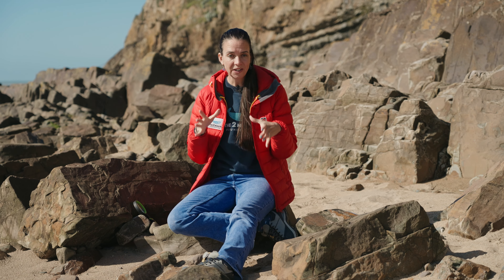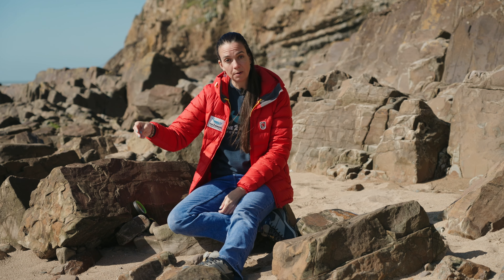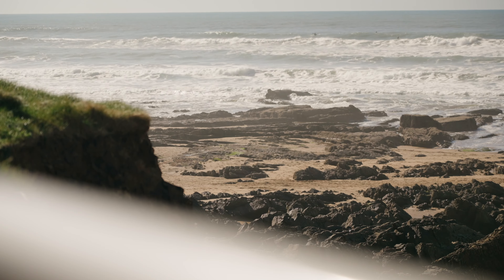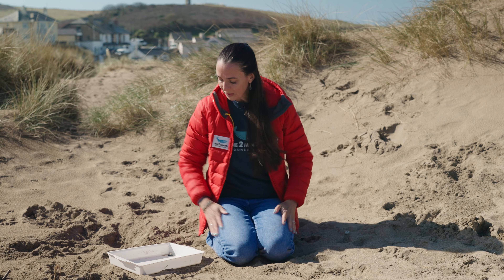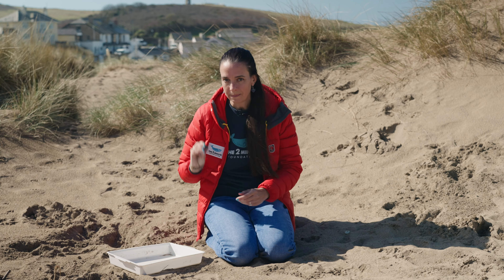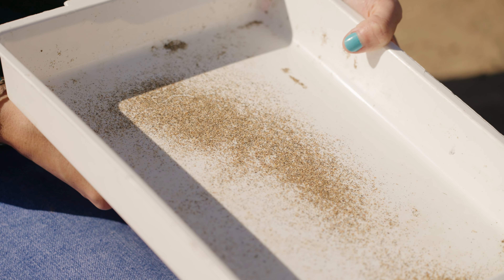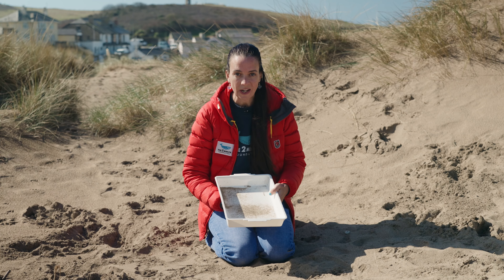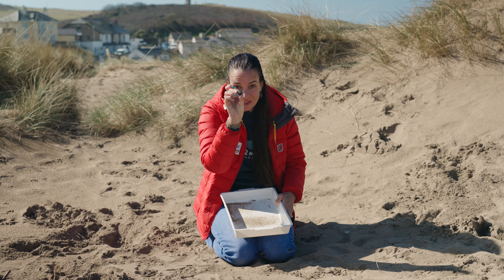2 Minutes At The Beach - Magnetic Sand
Find out why sand is magnetic and how to find out if the sand at your beach is magnetic too!